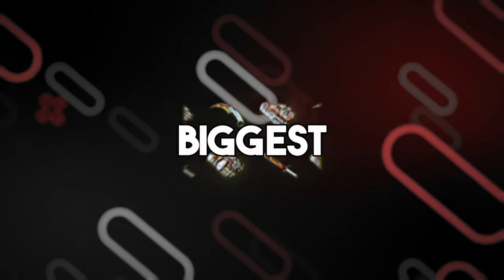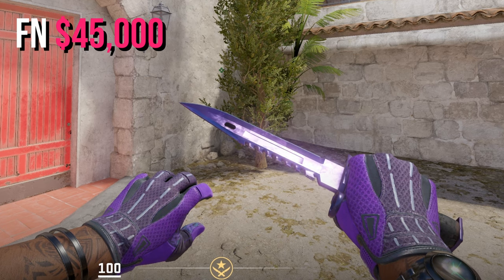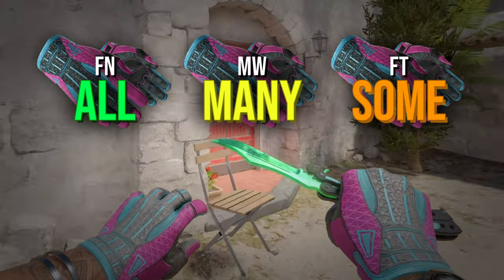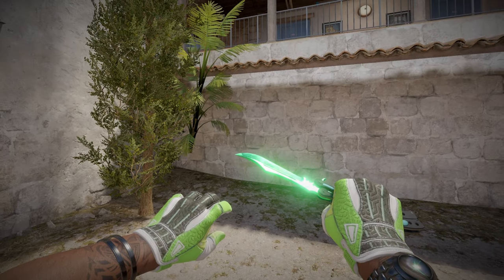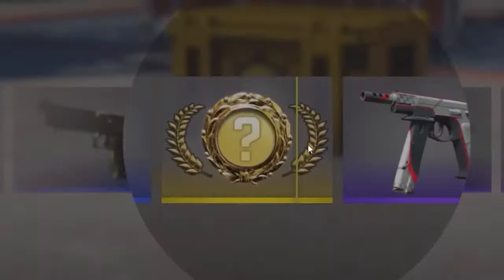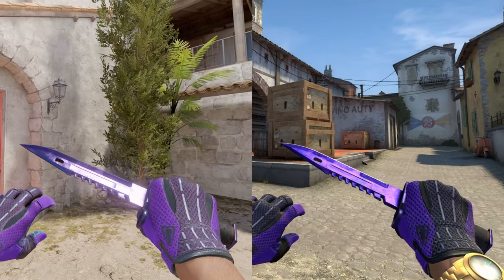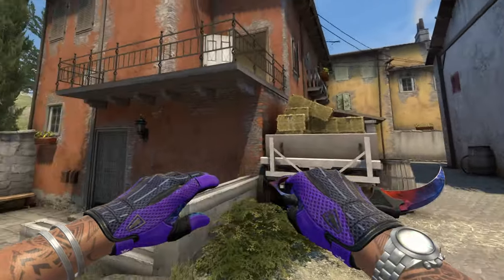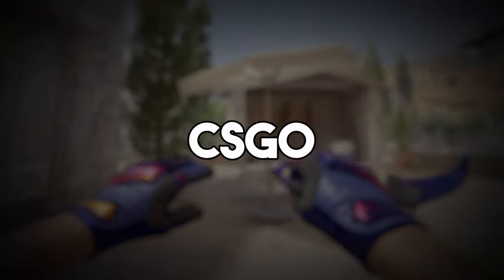The Aftermath of Valve's CS2 Skin Changes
In this video Zipel and Epidemic go over some of the biggest skin adjustments in CS2 and the aftermath of those changes